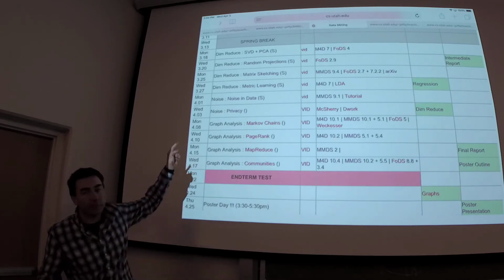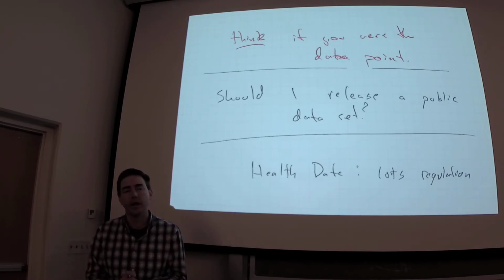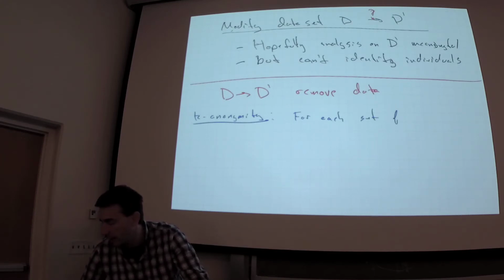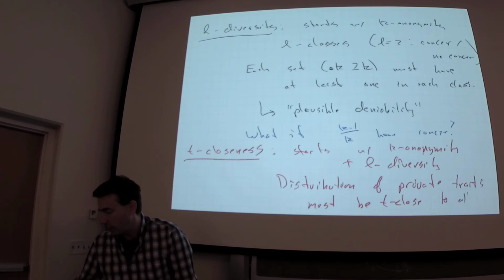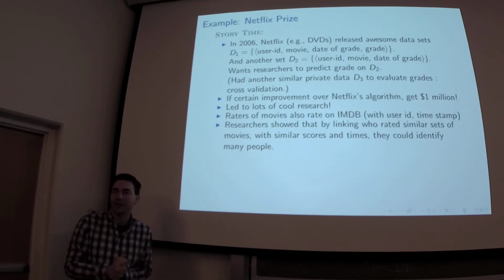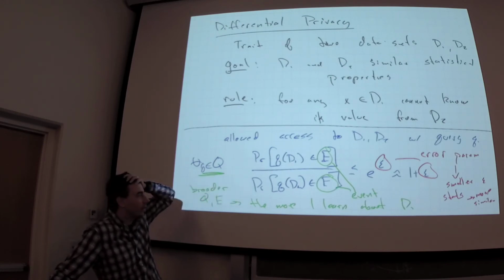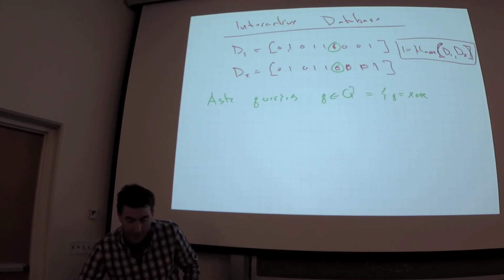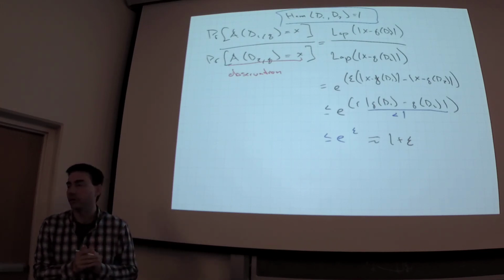Data Mining (Spring 2019) - Lecture 20